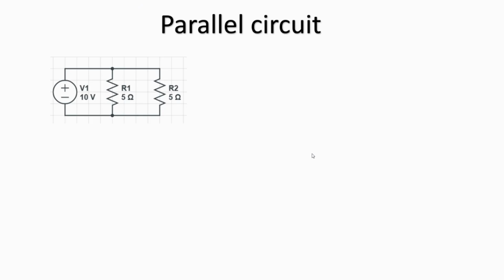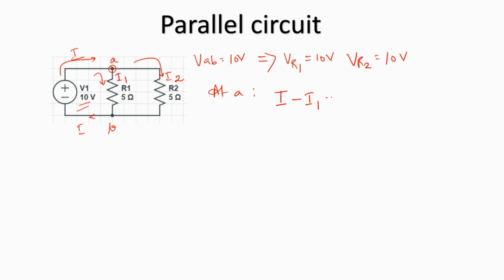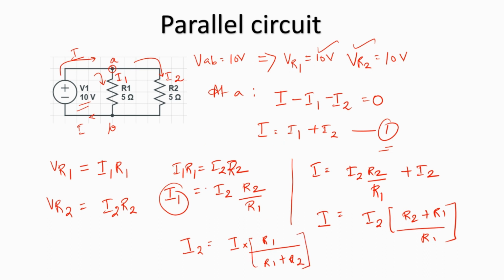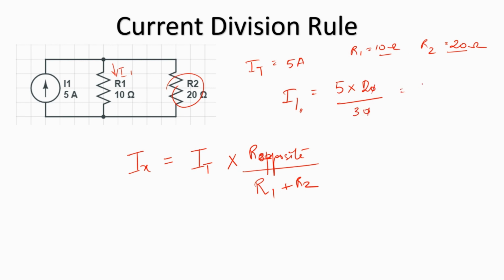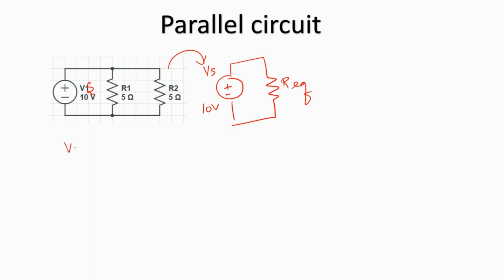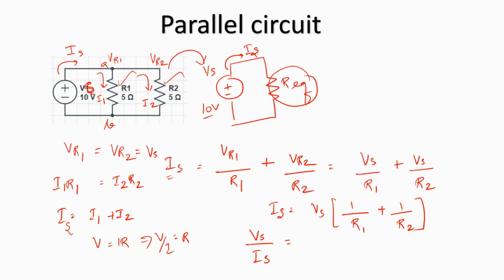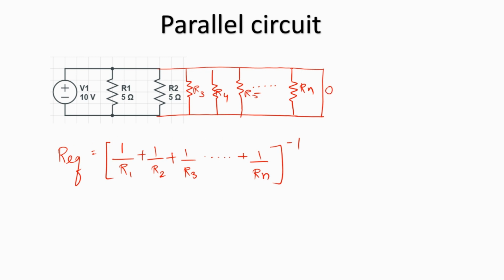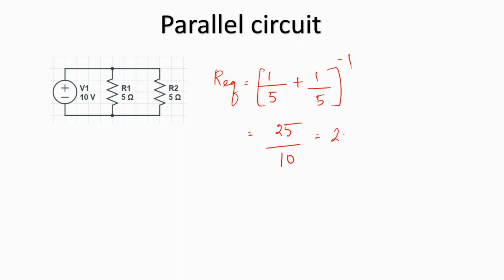Current Division Rule| Equivalent resistance of parallel circuits|GATE trivia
Current division is a method used to determine the current flowing through individual components in a parallel circuit. In a parallel circuit, the current is divided between each component based on its conductance. The current through a component is proportional to its conductance which is the reciprocal of resistance.